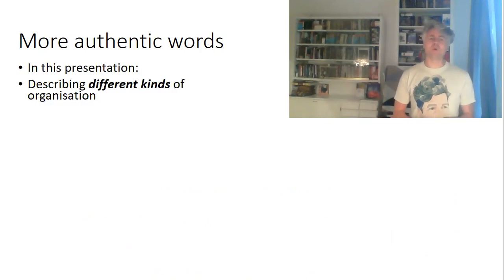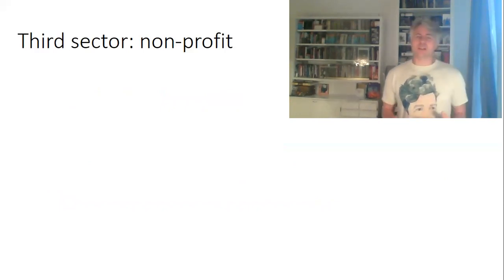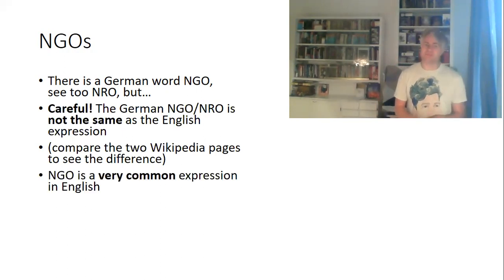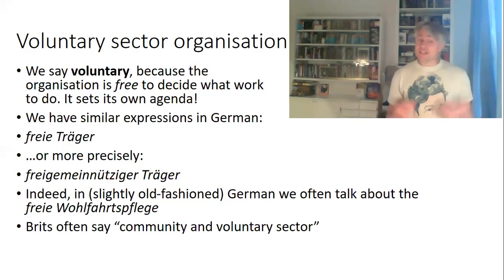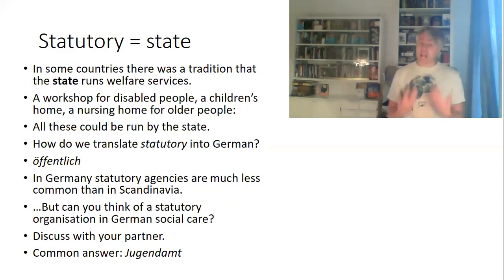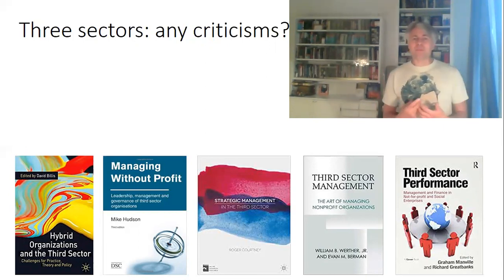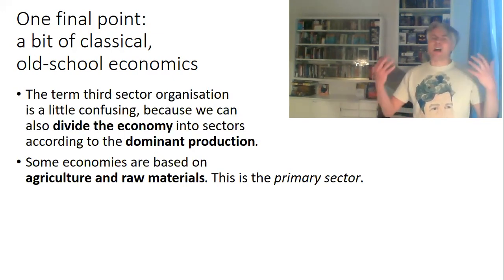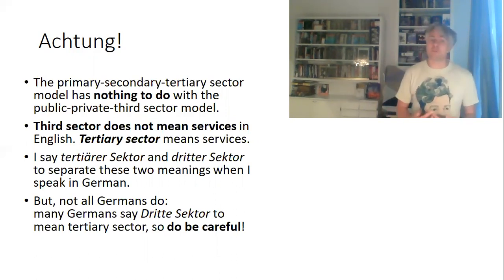MS 16 Week 4. More interesting words. Magnus Frampton, Universität Vechta